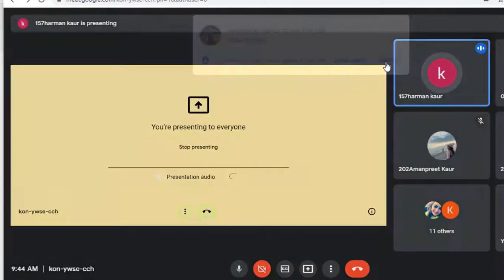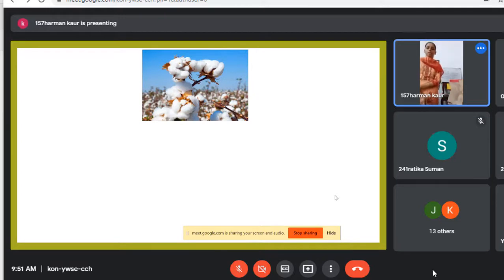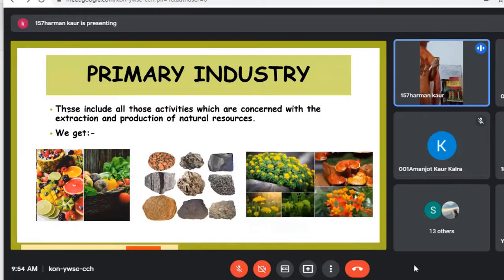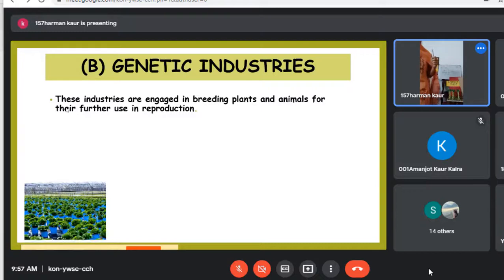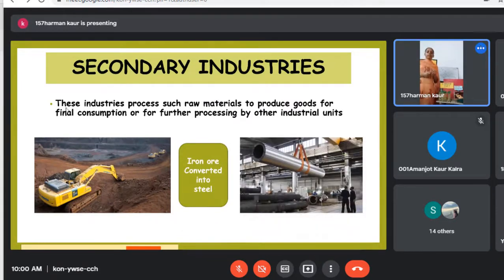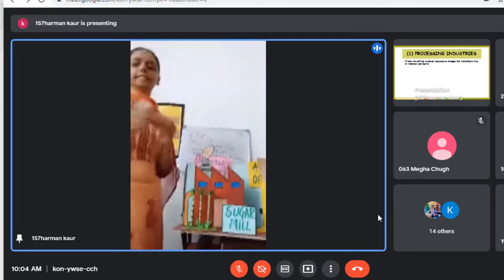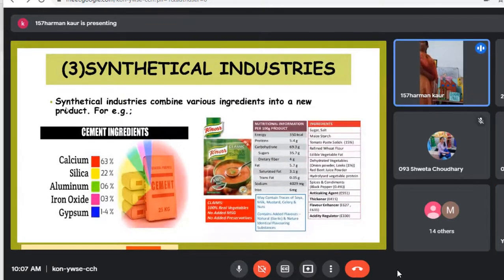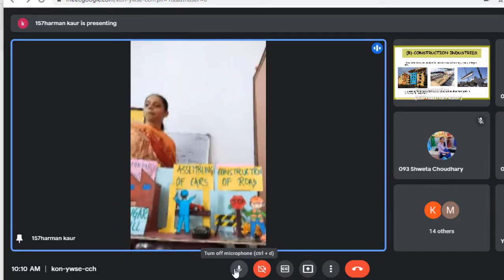industry types I Practice Macro lesson I macro lesson plan for B.Ed. Commerce I B.Ed. Lesson Plan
@Dr. Neeraj Kumar

Practice Macro lesson Plans I Macro lesson plan for B.Ed. Commerce I B.Ed. Lesson Plan (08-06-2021)

Join my Facebook group for notes/latest videos of CTET/TET Motivational videos

dr. neeraj kumar,educational psychology by dr neeraj kumar,lesson plan,macro lesson,lesson planning,teaching of commerce,commerce lesson plan,commerce lesson,commerce lesson plan for b.ed,commerce lessons,practice lesson plan,teaching practices in the classroom,online simulated teaching,simulated teaching,lesson planning for new teachers,lesson plans for teachers,B.Ed. lesson plan, industry, types of industry